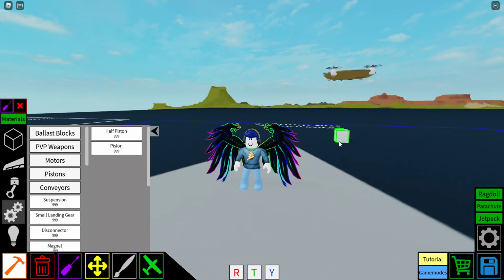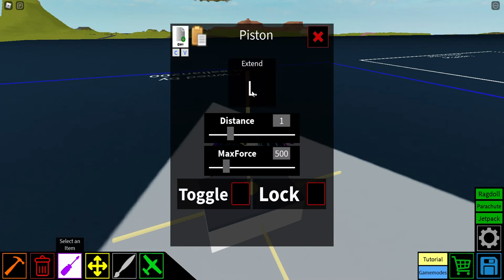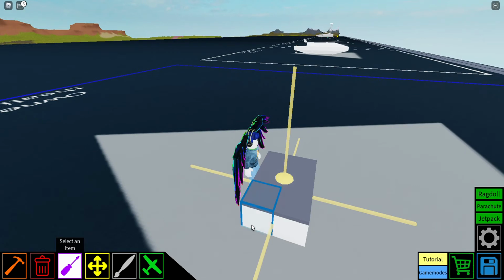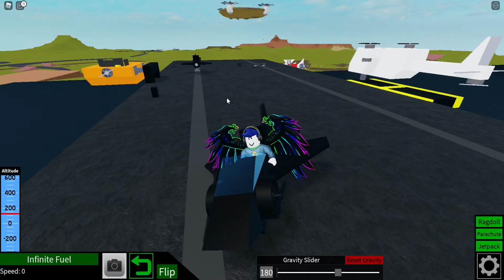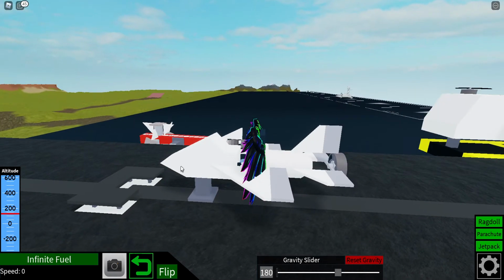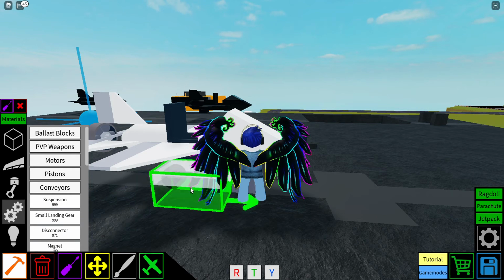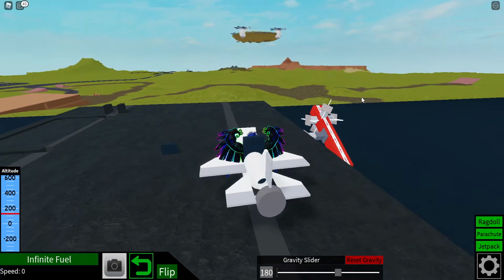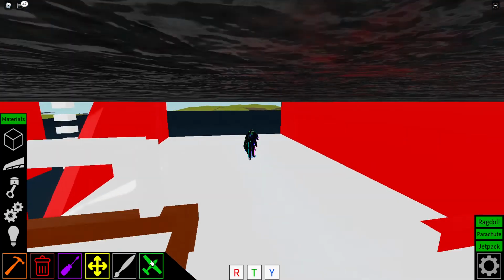Simple Aircraft Carrier Catapult tutorial (Roblox, Plane Crazy)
This is a tutorial of a simple catapult in plane crazy. u can put different settings on it.

THIS VIDEO SUCKS FR FR FR